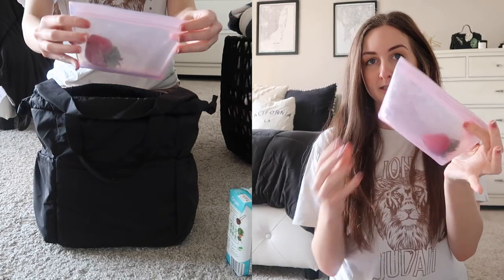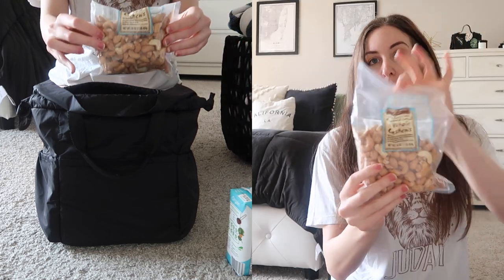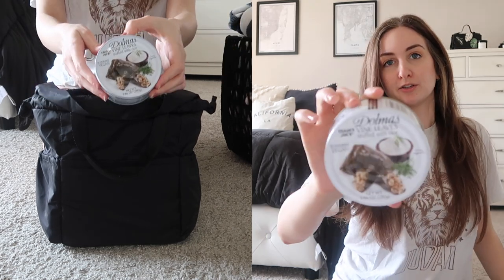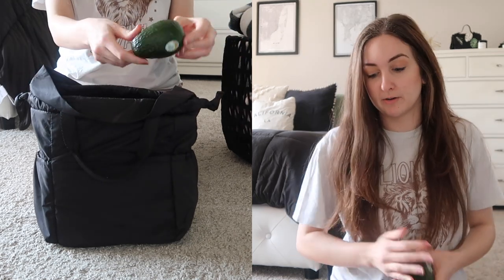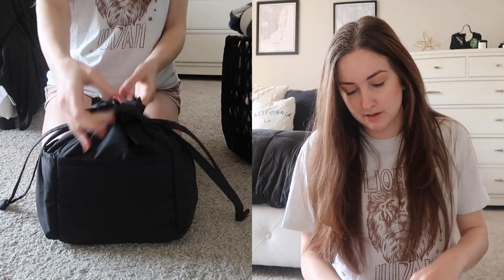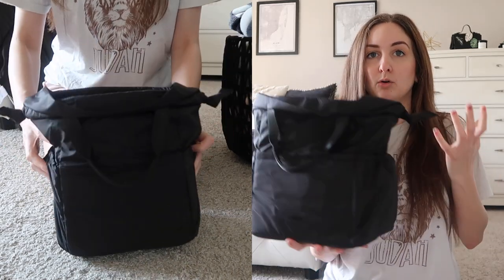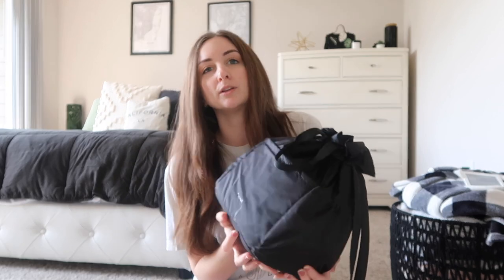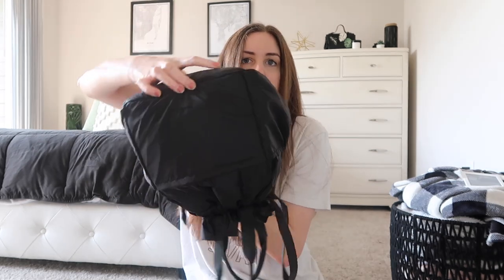CALPAK LUNCH BAG REVIEW